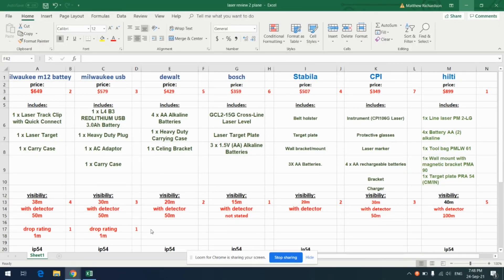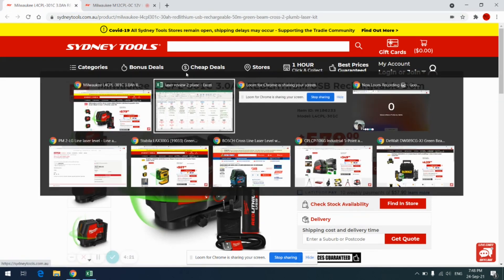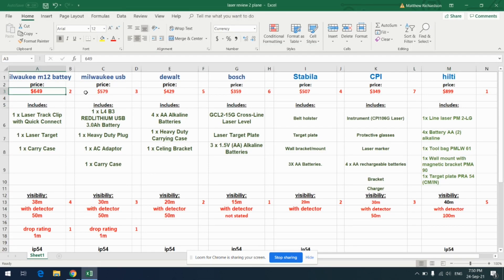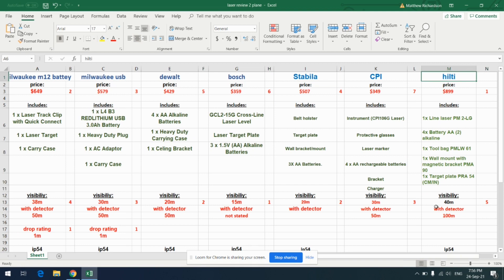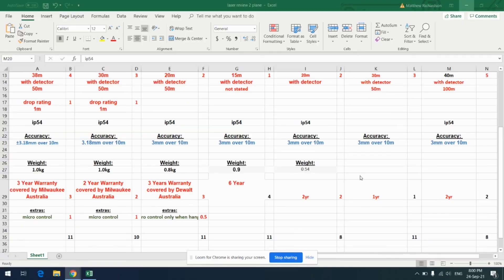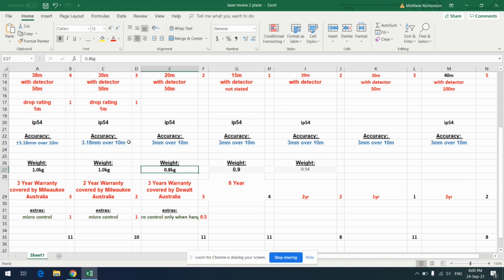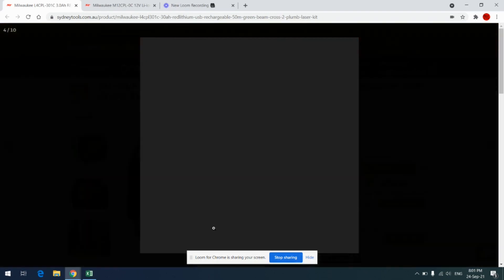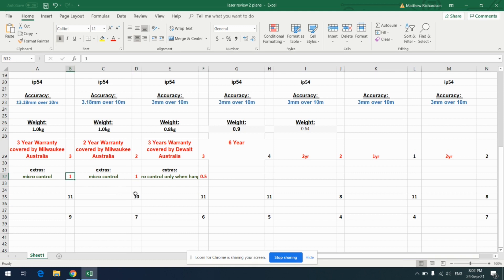Comparing laser levels including milwaukee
2 plane laser level figures and features comparison.
In this video we look and rate 7 differing g laser levels and compare them to see what's worth buying depending on your application.

I wanted to do this to see if it's worth paying the extra for the Milwaukee m12 laser.

Part numbers:
Milwaukee m12- M12PCL-0C
Milwaukee USB- L4CPL-301C
dewalt DW089CG-XJ
Bosch- GCL2-15G
stabila- LAX300G
CPI- CPI106G
hilti-PM 2-LG